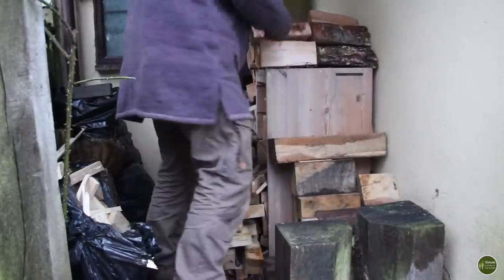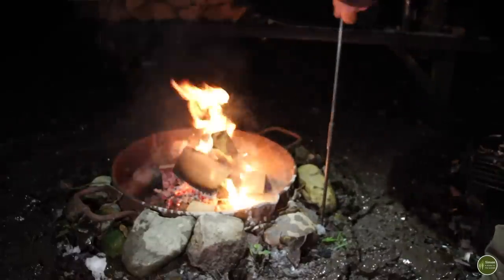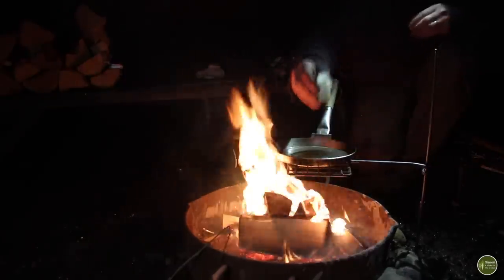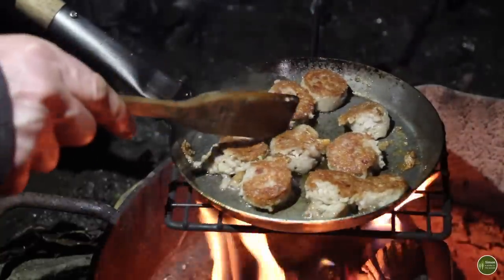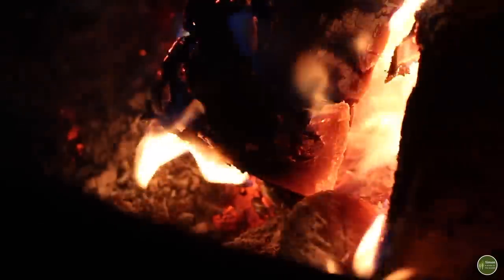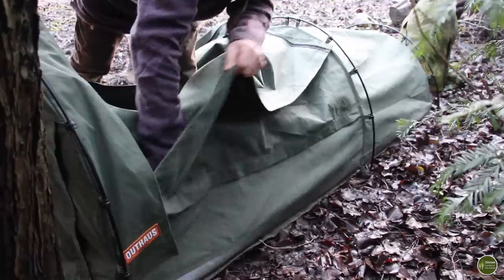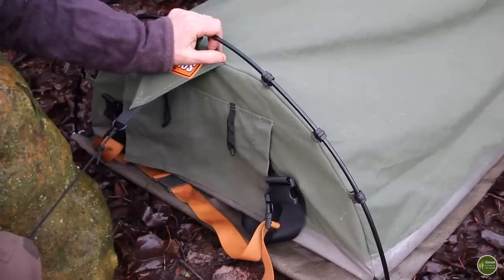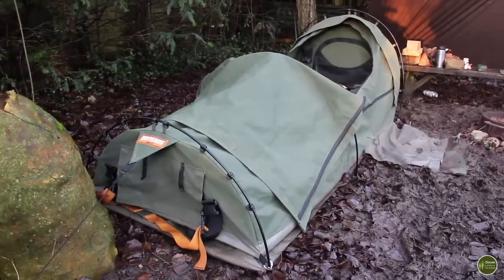Winter Overnight Camp in a Canvas Swag. Campfire Cooking. Groat Pudding. Lockdown Camping.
In this video, I head out like the jolly swagman into the darkest depths of the Norfolk wilderness (well, to the end of my garden anyway) for a muddy winter lockdown overnighter.

My shelter of choice is a super comfortable canvas swag from Outhaus co and tarp.  After foraging firewood (from my log store) I set about processing it down into thinner pieces in order to get a cozy fire lit.  Dinner is a new ingredient to me - an oddly named, but absolutely delicious sausage called Groats Pudding, lathered in taste bud tingling sauce from the lovely people at Norfolk based The One Food Company.  A couple of scrumptious ales later and it’s time for the obligatory hot chocolate and a very comfortable nights sleep.

Morning brings coffee, a tour of my sleeping arrangements and the pricze draw for my recent 100k subscriber giveaway.

Congratulations to the winners!

Links

Or by mail at:

Diss
Norfolk
IP22 9DB
UK